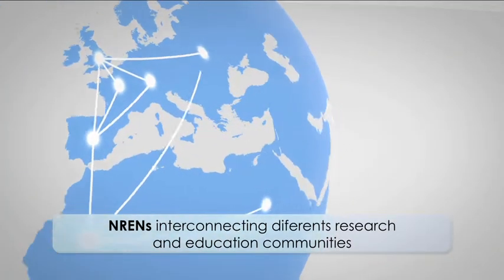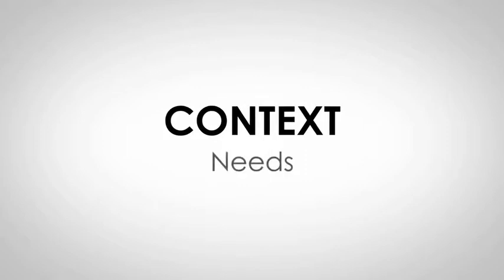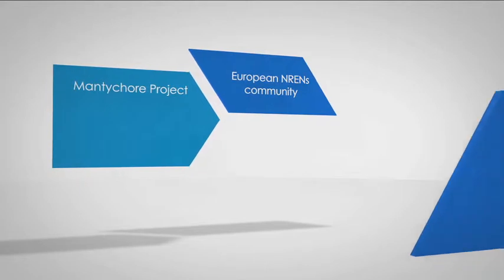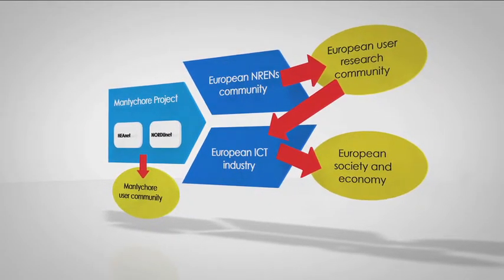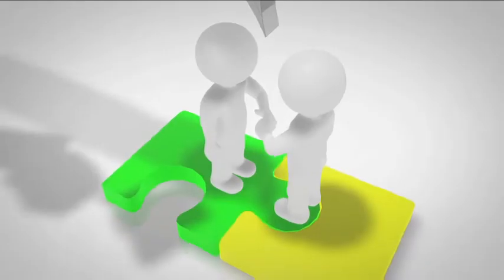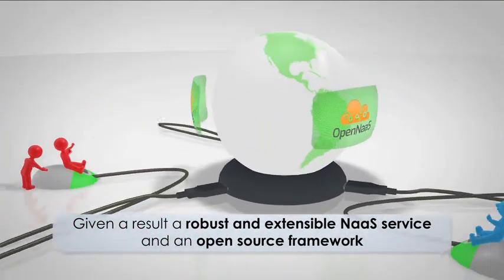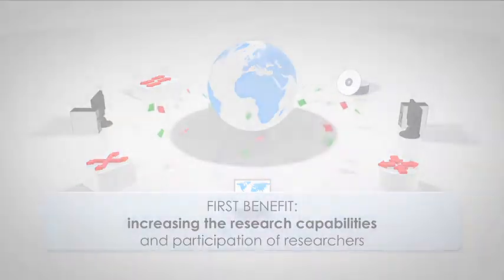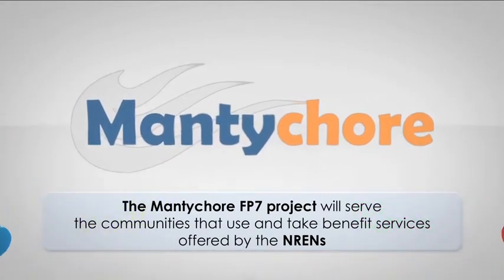Mantychore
Mantychore is an European FP7 project. Mantychore services enable community controlled virtual networks on top of multiple infrastructure providers. The Mantychore FP7 project will serve the communities that use and take benefit services offered by the NRENs.